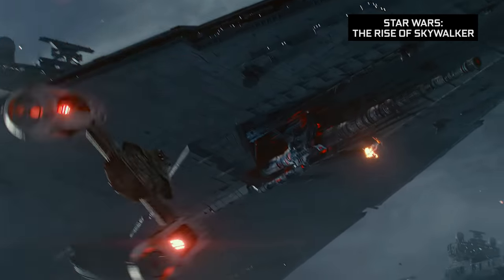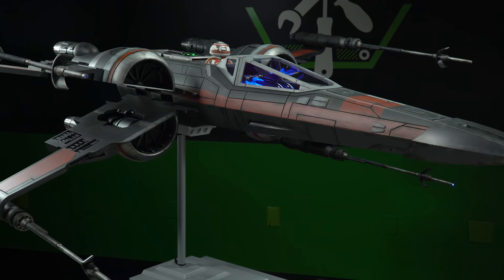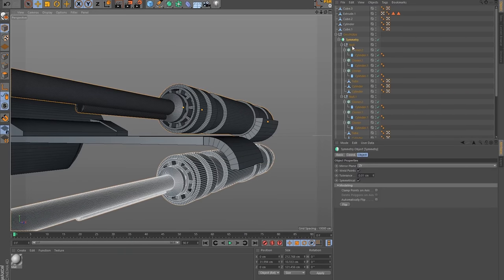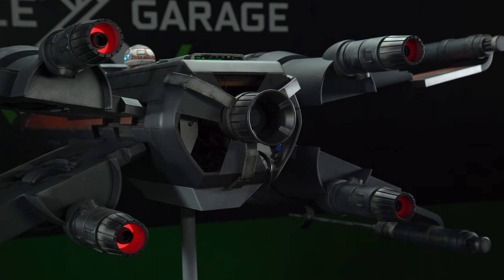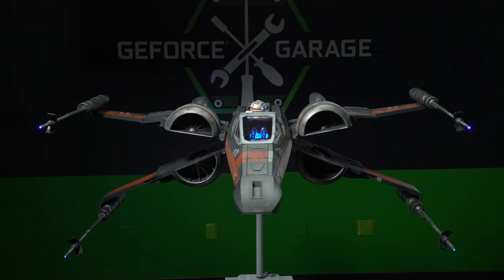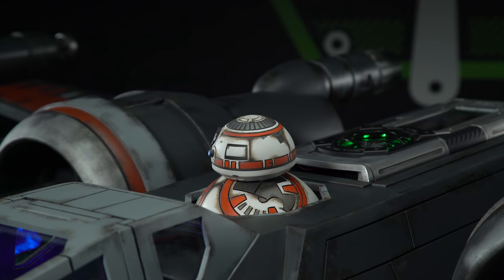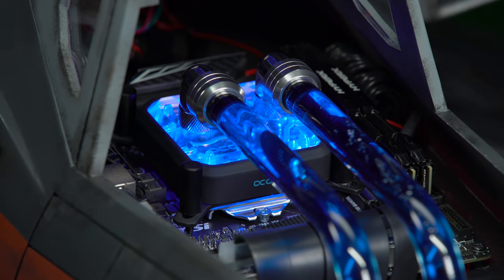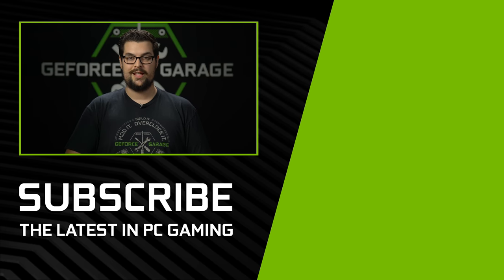GeForce Garage - The T-70 X-Wing Build by RandomDesign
To celebrate the latest Star Wars film, The Rise of Skywalker, Stefan and Kathrin Ulrich of RandomDesign joined us to go over their award-winning T-70 X-Wing scratch build.

Specs -
GPU: NVIDIA TITAN Xp Jedi Order Collector's Edition
CPU: Intel Core i9-9900K
Motherboard: Z370I GAMING PRO CARBON AC
Memory: HyperX Savage 16GB (2x8GB)
Storage: HyperX Savage 2.5" 240GB SSD
PSU: Cooler Master V700
Watercooling: Alphacool